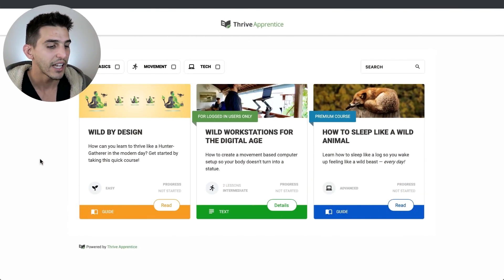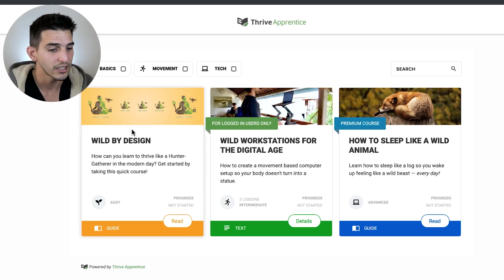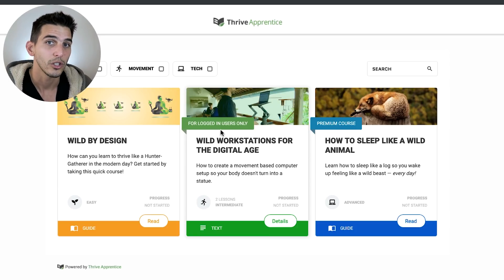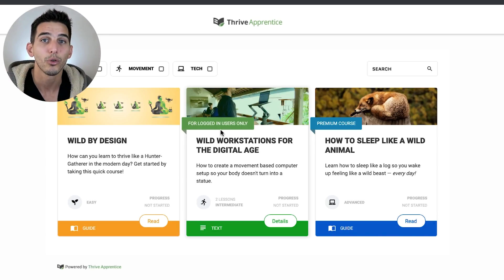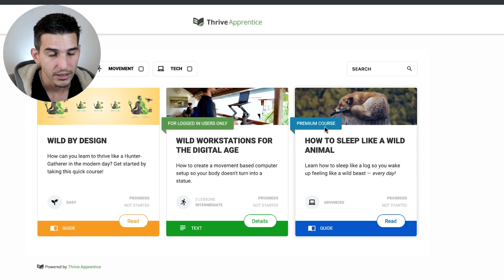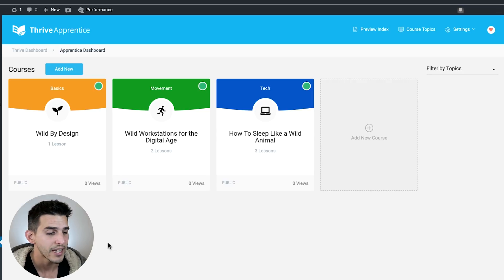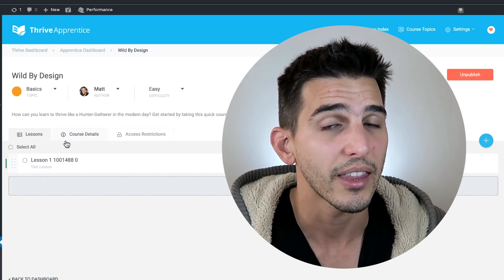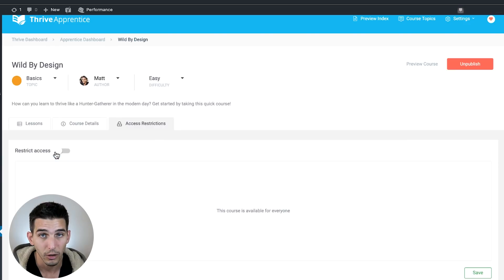New Thrive Apprentice Feature Makes Online Course Access Restriction Easy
Watch this video to learn about the new access restriction rule feature in Thrive Apprentice and how it now makes creating the 3 levels of access restriction you need to build an info-product business even easier.